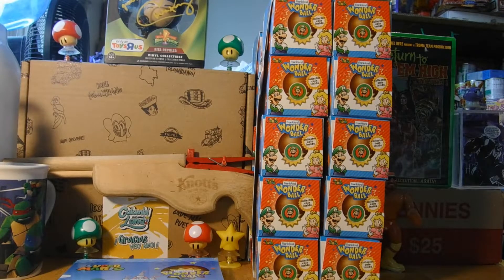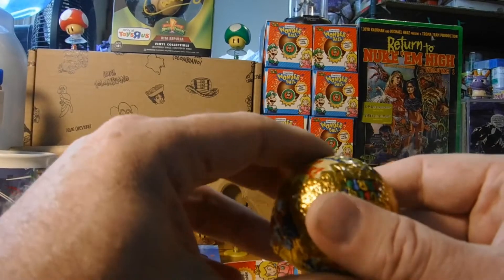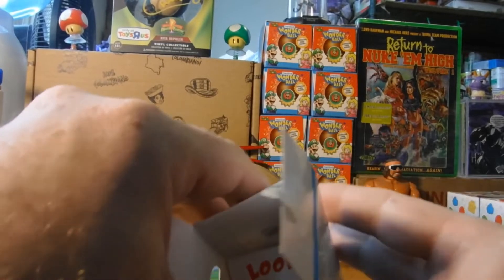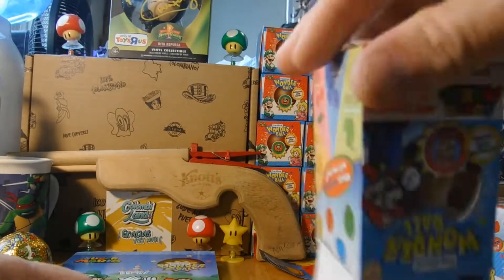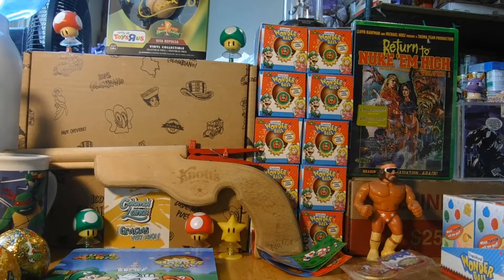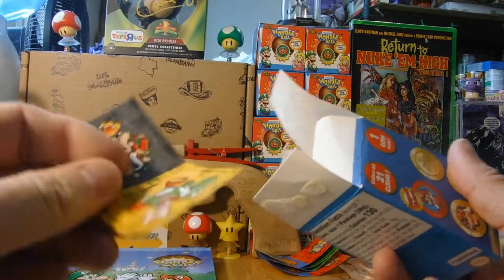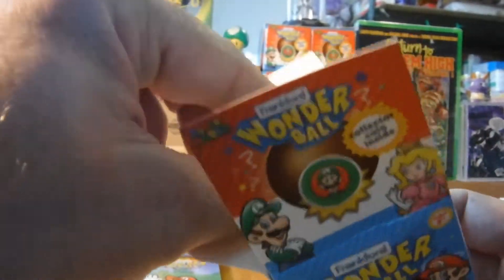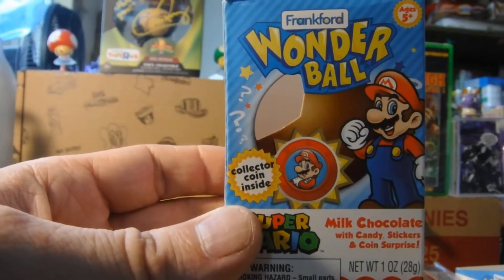Super Mario Wonderball Case Search Strikeout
Well at least theres chocolate